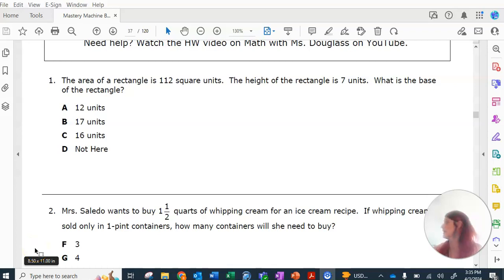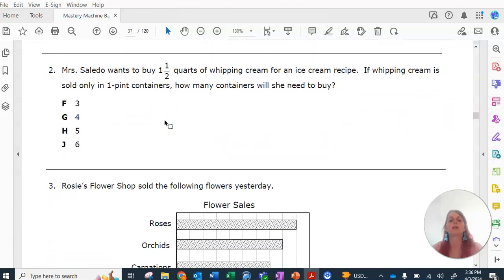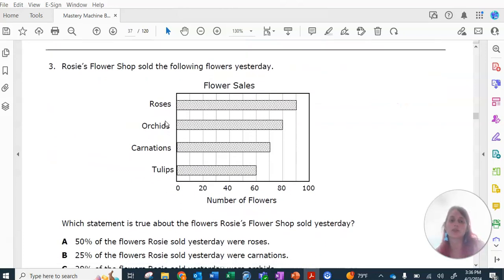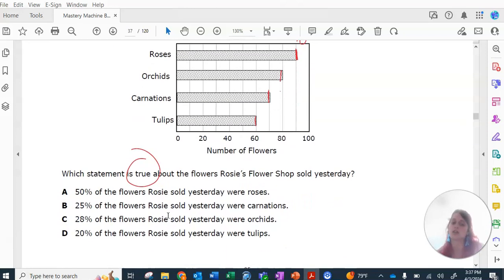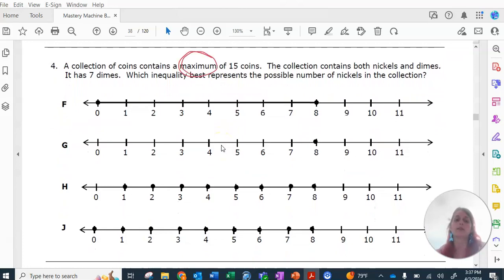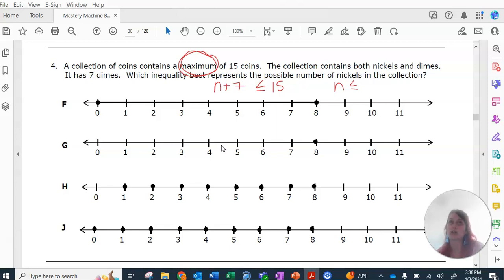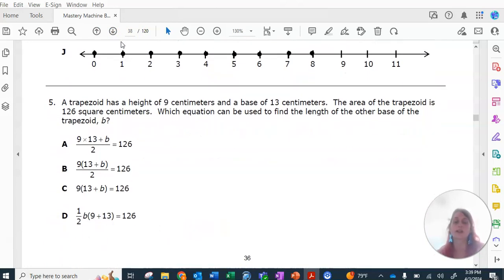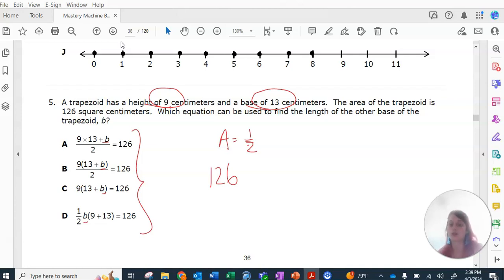HW 4 3